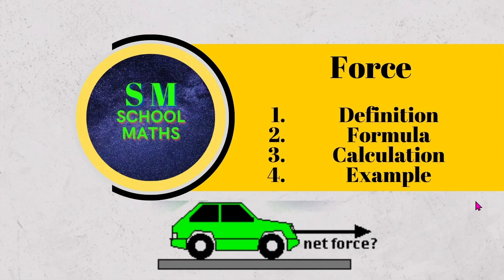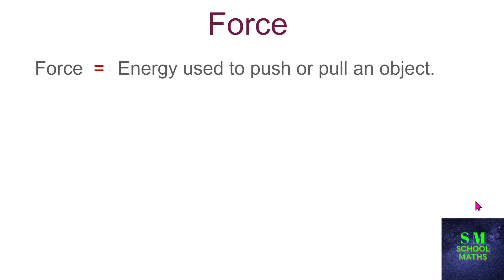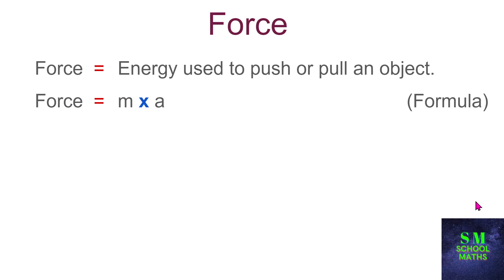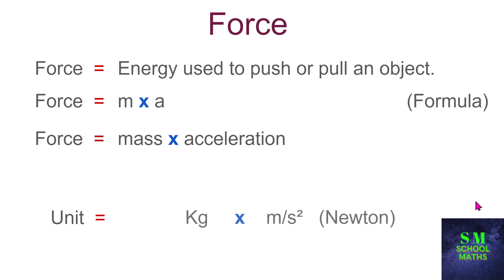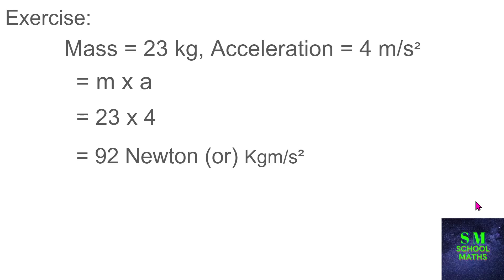Formula for Force with example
Hello guys, In this video I have given the full explanation of force in this one video. If you want to know about it then please watch this full video.